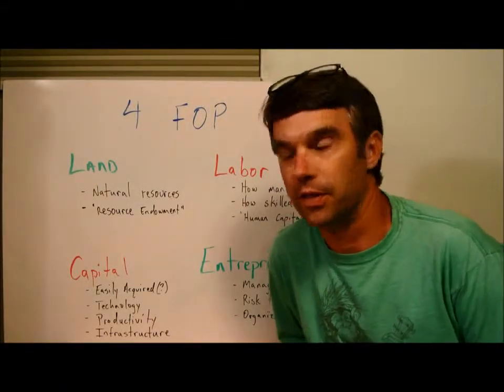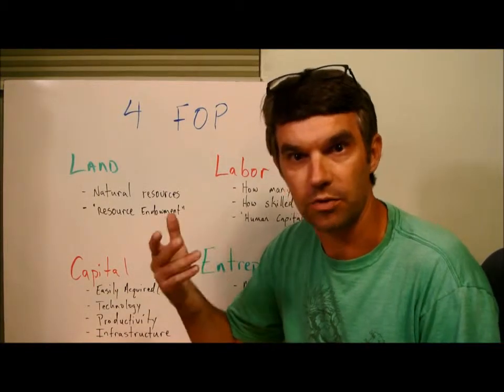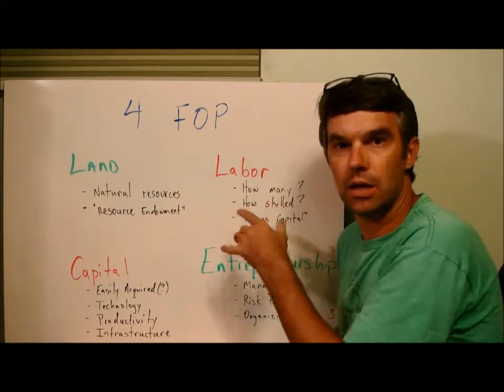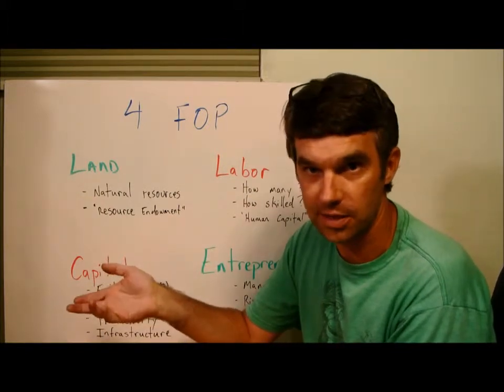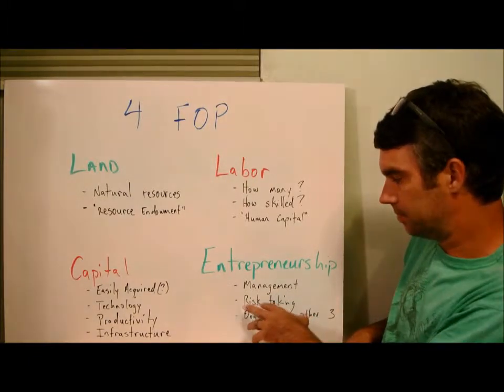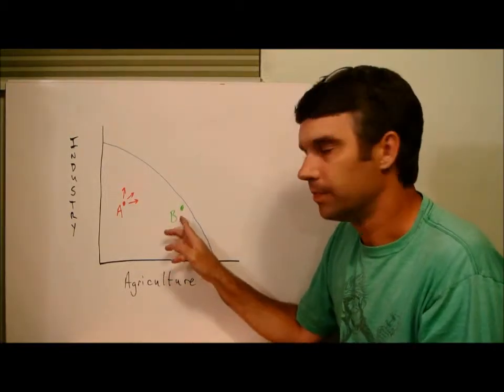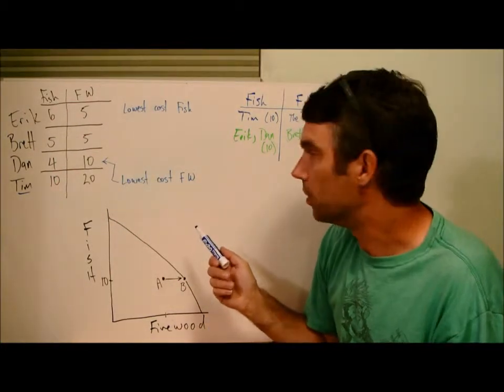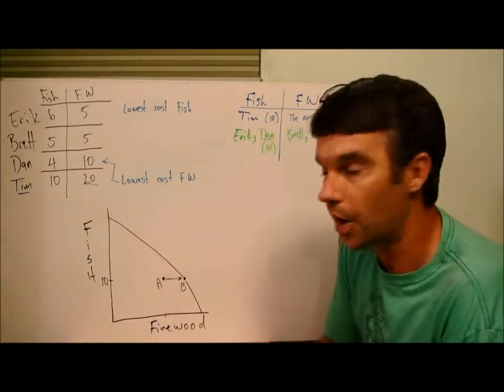Four FOP and the PPC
Looking at the 4 FOP more deeply and showing their significance on the PPC.